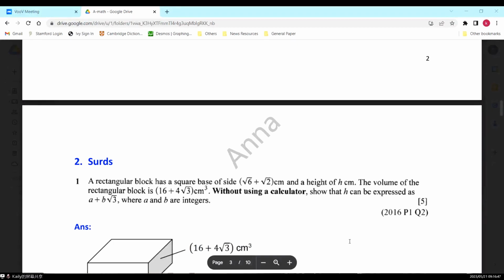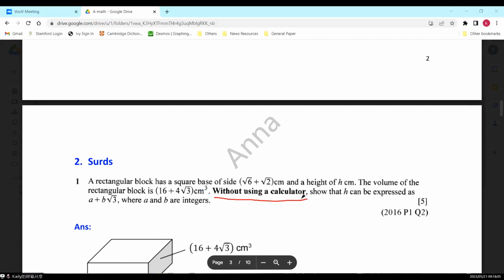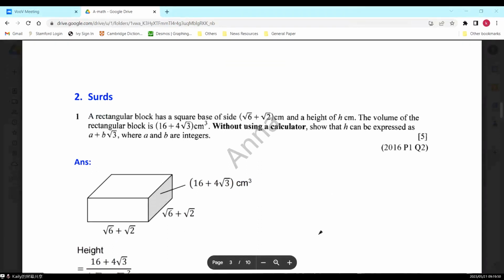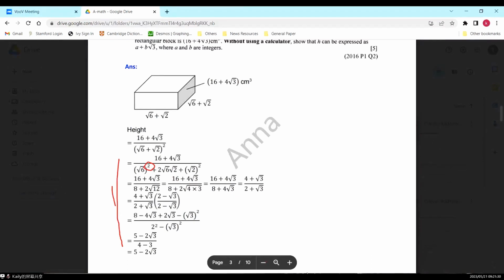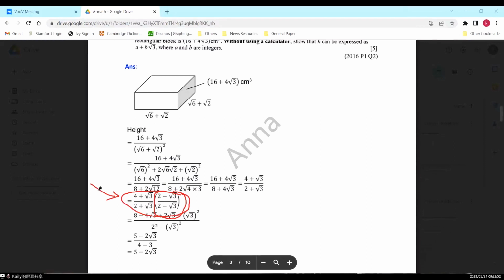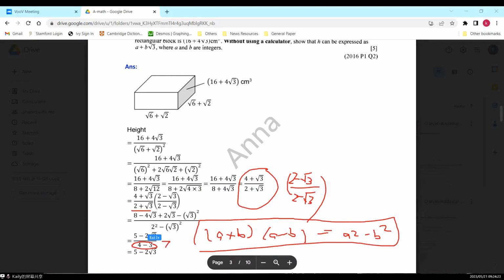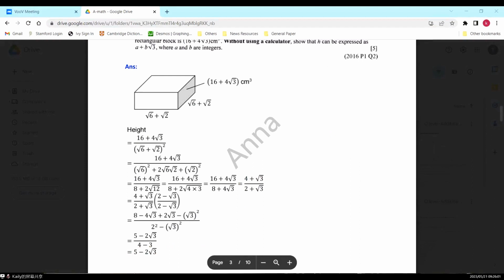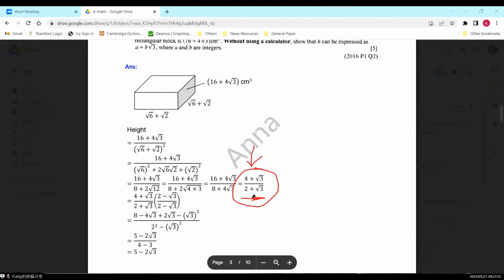A Math surds